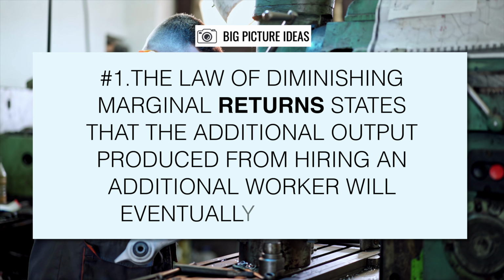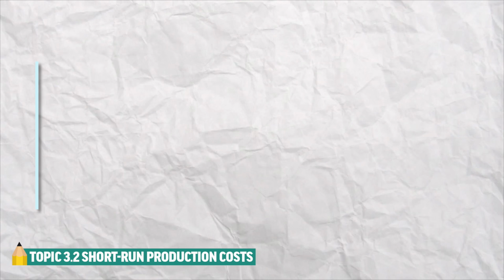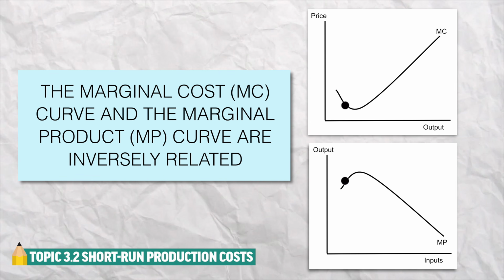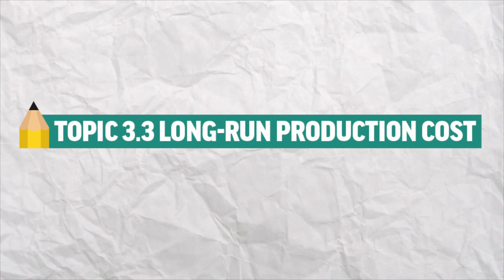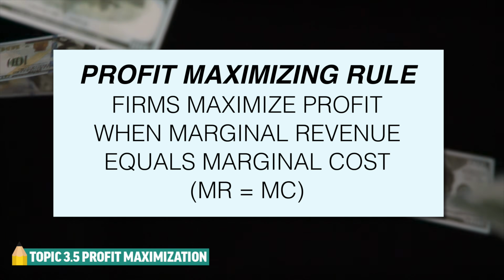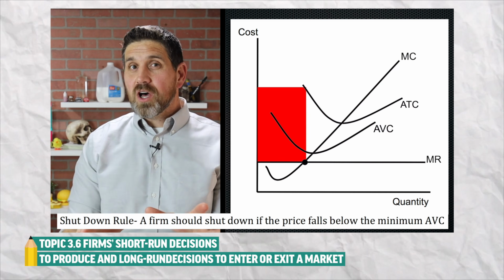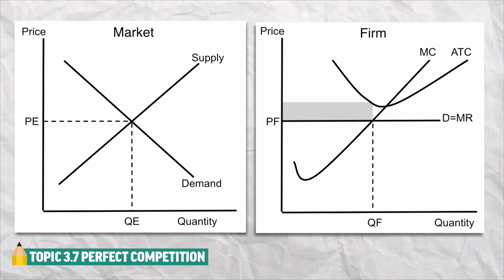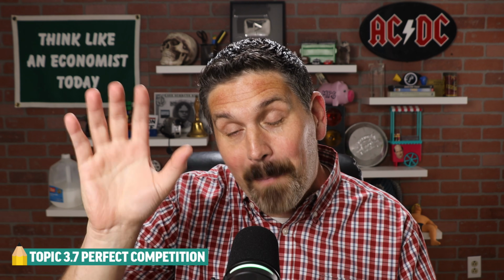NEW- Micro Unit 3 Summary- Production, Costs, and Perfect Competition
Here is a NEW Micro Unit 3 Summary video designed to help you learn and practice the most challenging unit in microeconomics. Topics include the production function (1:43), short-run costs (4:35), long-run costs (9:29), types of profit (11:01), profit maximization (12:49), the shutdown rule (16:32), and perfect competition (19:18).